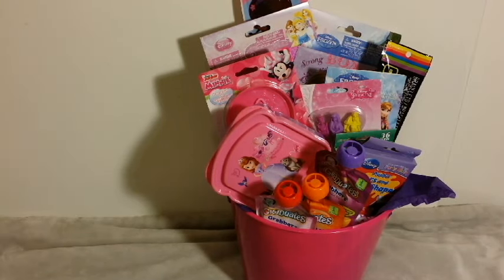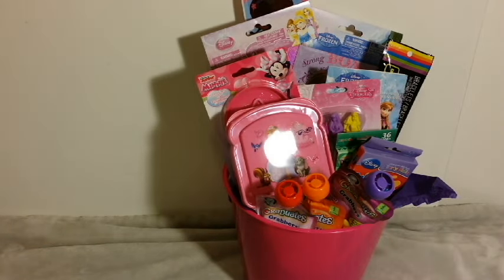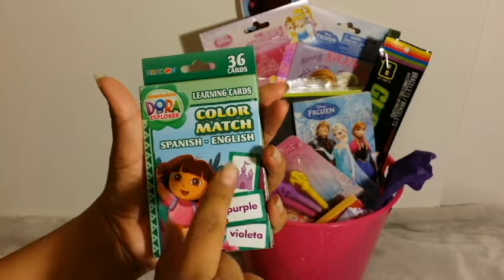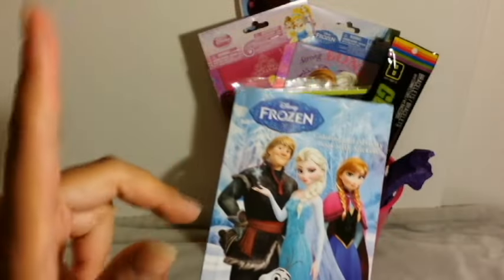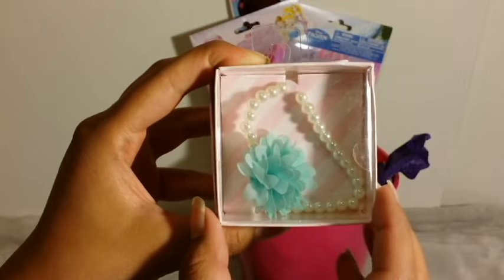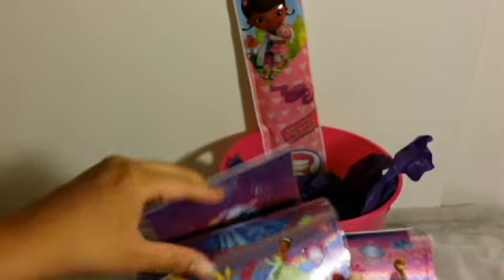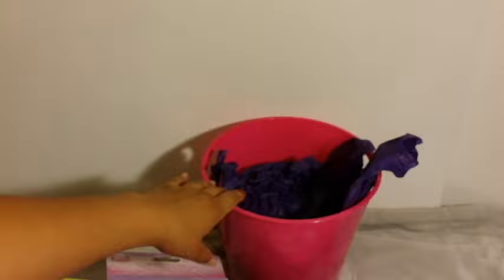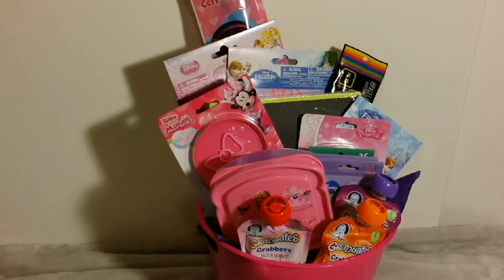what's in my toddlers Easter Basket | 2016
hey loves
I finally put my baby loves easter basket together.

xoxo